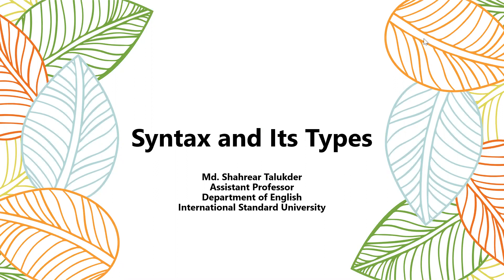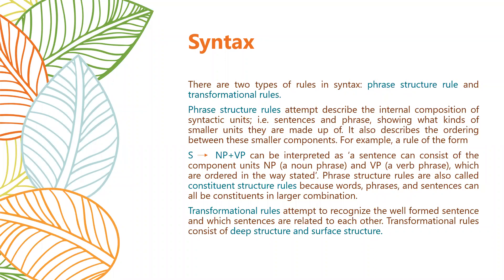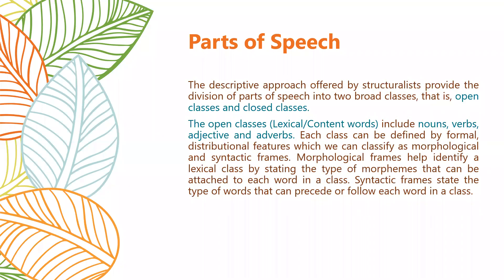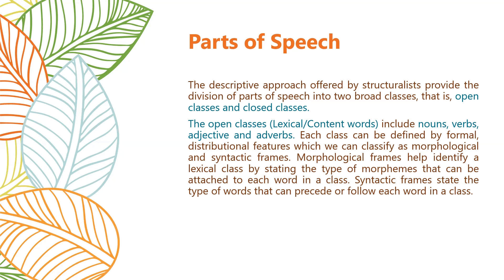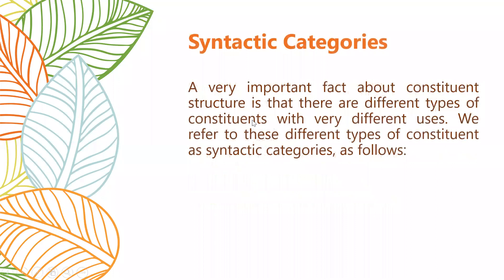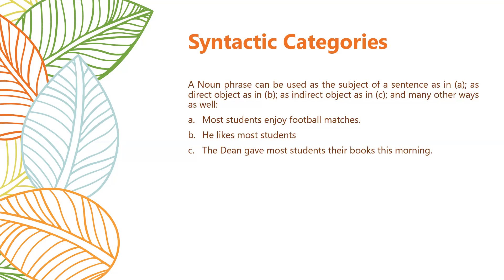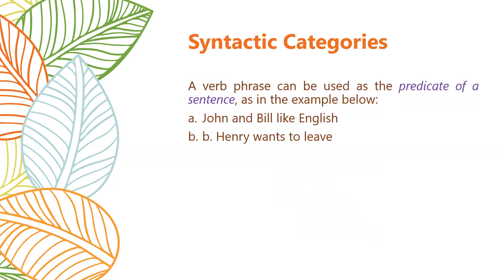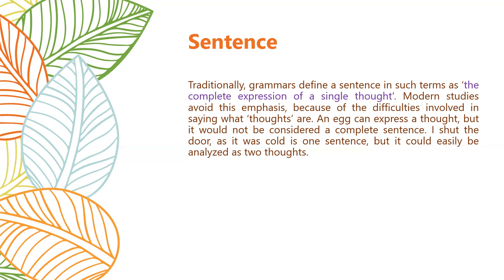Syntax and its Rules : Part 1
This lecture was conducted on Zoom to facilitate students of English Department at International Standard University during Civid-19 pandemic.